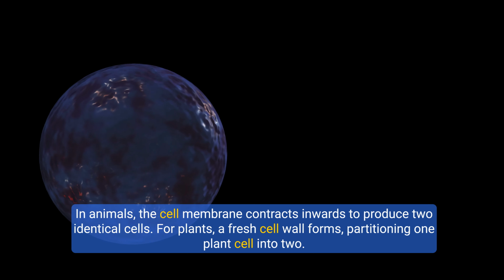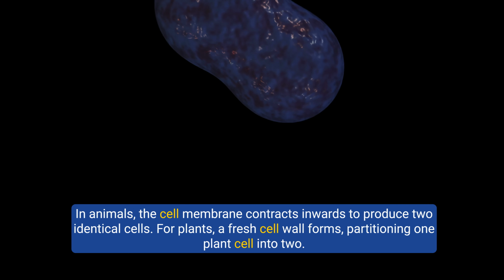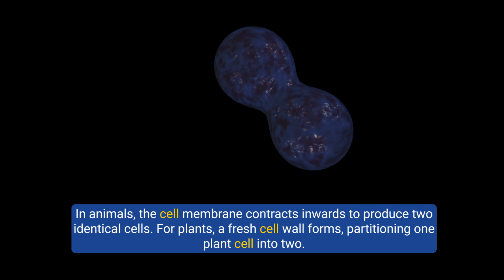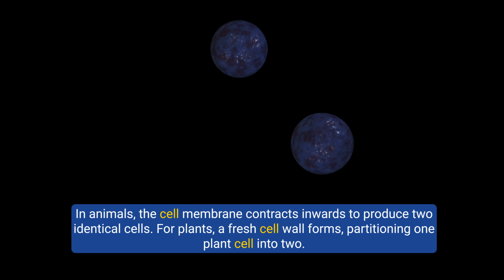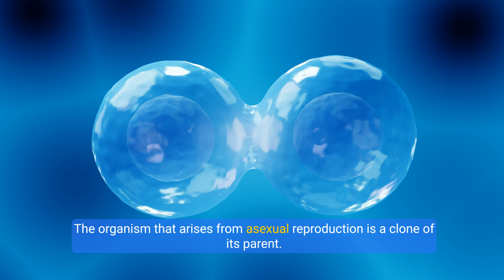Reproduction and Growth of Cells: Mitosis, Meiosis, and the Creation of Life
Explore the fascinating processes of cellular reproduction and growth that drive the development of all living organisms.

This video is available as a reading comprehesion on TeachSimple. 𝗙𝗿𝗲𝗲 𝗨𝗻𝗹𝗶𝗺𝗶𝘁𝗲𝗱 𝗗𝗼𝘄𝗻𝗹𝗼𝗮𝗱𝘀 𝗳𝗼𝗿 𝟳 𝗱𝗮𝘆𝘀:

From the simple division in asexual reproduction to the intricate combination of genetic material in sexual reproduction, this video breaks down the science behind how cells multiply and create life.

🌱 What you’ll learn:

The difference between asexual and sexual reproduction
How mitosis allows cells to duplicate and grow, replacing old or dead cells
The role of meiosis in creating sex cells (sperm and egg) for sexual reproduction
How fertilization forms a zygote and sets the stage for a new organism's development
Real-world examples of cellular reproduction in plants, animals, and humans
Perfect for students, educators, and anyone curious about the fundamental processes of life, this video simplifies complex biology concepts to make them engaging and relatable.